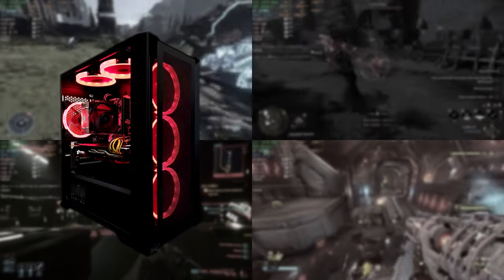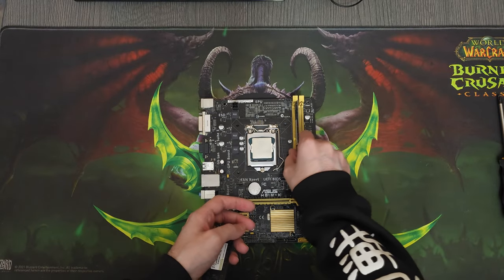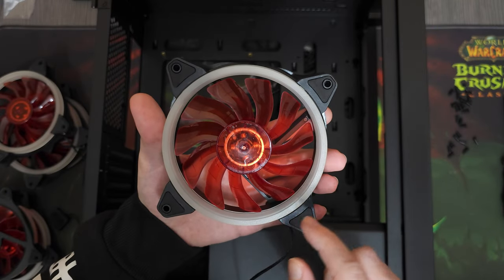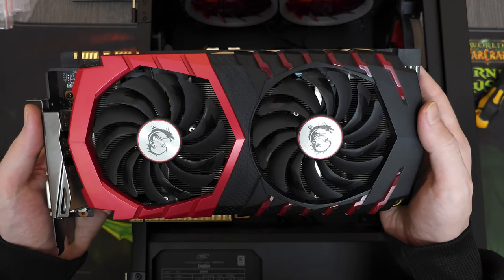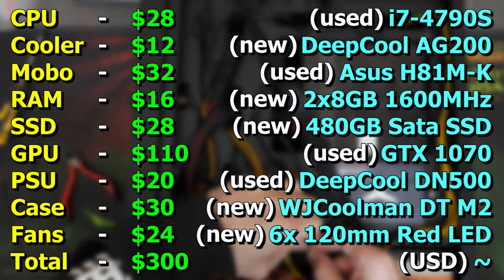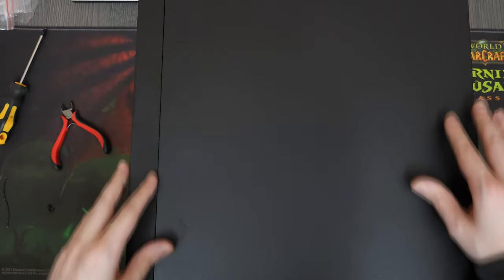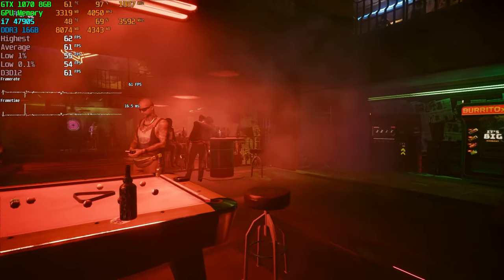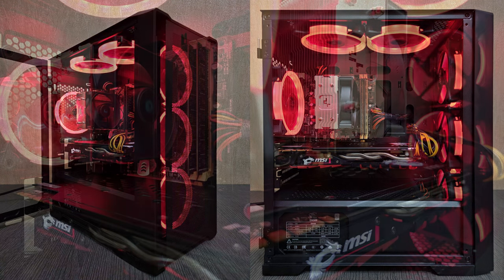This $300 Gaming PC Can Play Any Game At 1080p Resolution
Specs of the PC:
CPU: i7-4790S
Cooler: DeepCool AG200
Mobo: Asus H81M-K
RAM: Timetec DDR3 2x8GB 1600MHz
SSD: Teamgroup T-Force Vulcan Z 480GB Sata SSD
GPU: MSI Gaming Z GTX 1070 8GB
PSU: DeepCool DN500 80+ White
Case: WJCoolman DT M2
Fans: 6x CoolerKeeper 120mm Red LED
Timestamps:
00:00 Intro
00:08 Motherboard
00:16 CPU & RAM
00:21 Deals
00:34 Cooler
00:42 Case
00:50 Fans
00:55 SSD
01:08 PSU
01:16 GPU
01:27 Summary
01:54 Counter-Strike 2
02:29 Forza Horizon 5
02:46 Red Dead Redemption 2
03:11 The Witcher 3: Wild Hunt
03:46 Halo Infinite
04:27 Horizon Zero Dawn
05:05 Doom Eternal
05:46 Hogwarts Legacy
06:15 Cyberpunk 2077
06:47 Conclusion
07:32 Outro
Track: Infraction - It Follows
Ricci - Nightlights
HurricaneTurtle - First Stop
HurricaneTurtle - Highway
Microphone:
HyperX SoloCast
Capture Card:
EVGA XR1 Lite